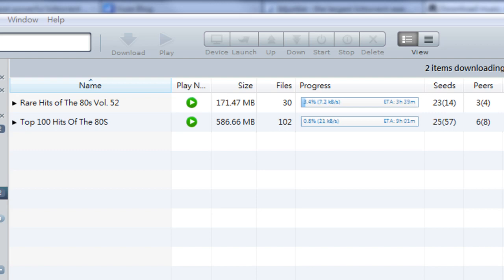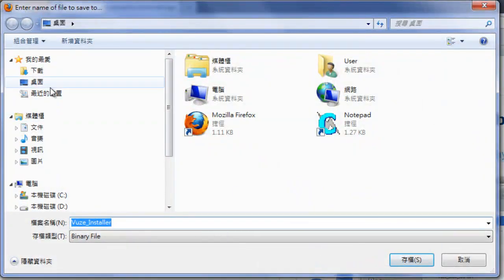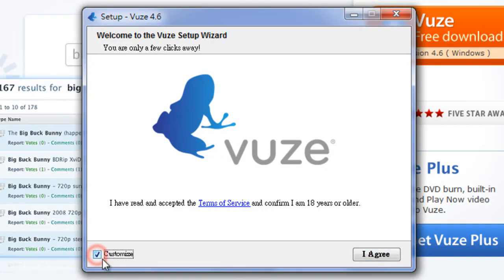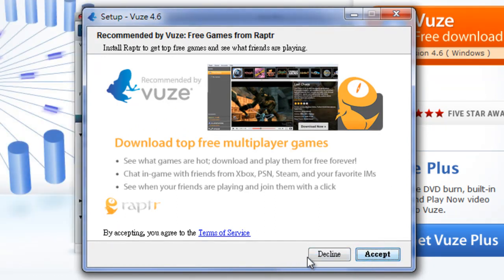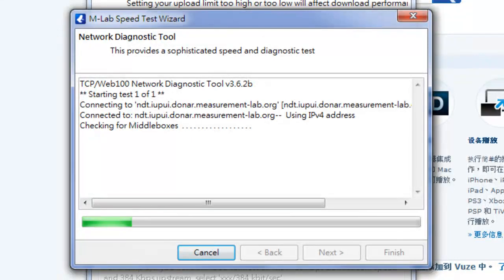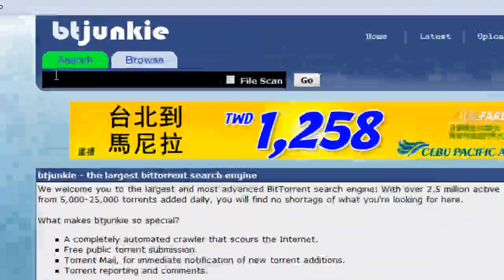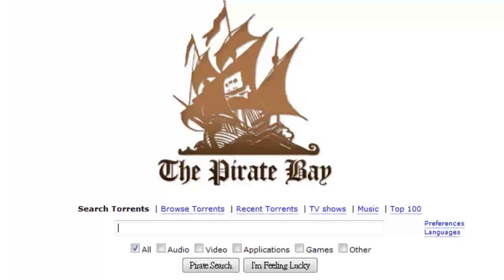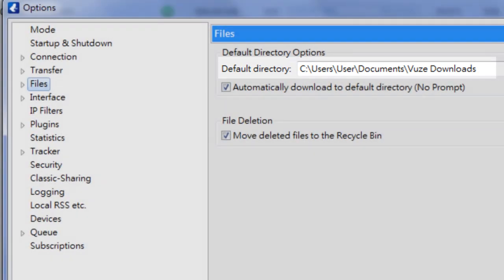Tutorial: Torrent File Sharing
I use a free program called Vuze to download audio, video and text files from other people's computers. No account is needed and installiation only takes a few minutes.